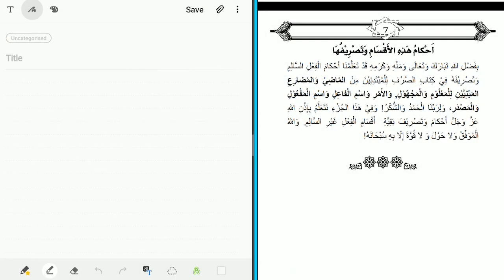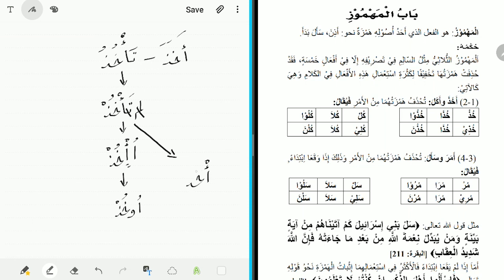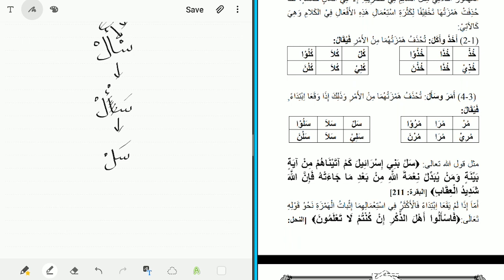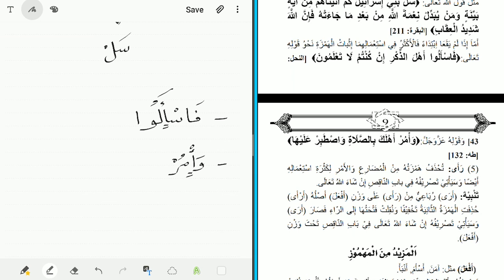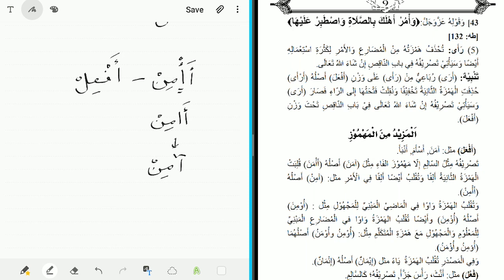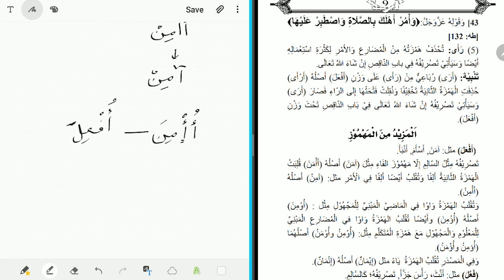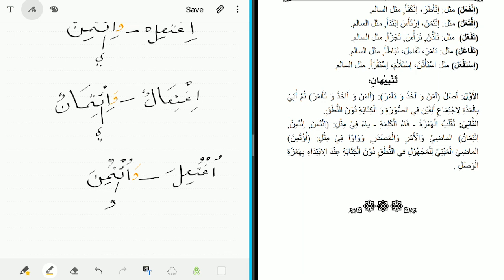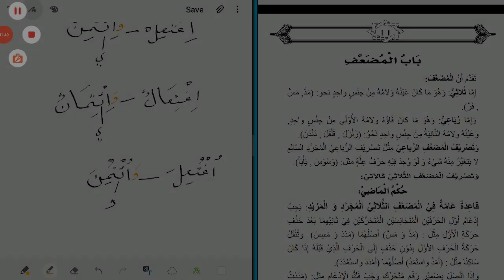Sarf Book 2 | Lesson 2 | Abū 'Aṭīyah Mahmūd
PLEASE READ THE DESCRIPTION:
Any tasks which were set in the lessons may be completed and sent to the following email for checking:
Please make sure the lesson and task description are outlined in the email.

Send any questions regarding the lessons to